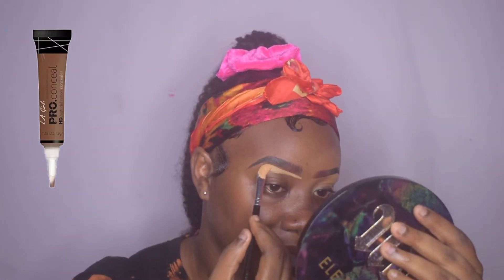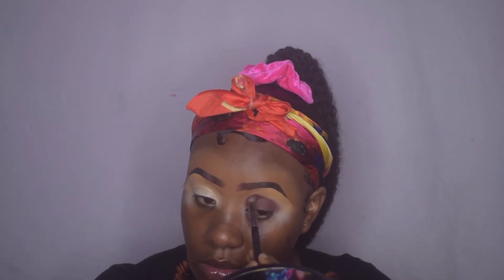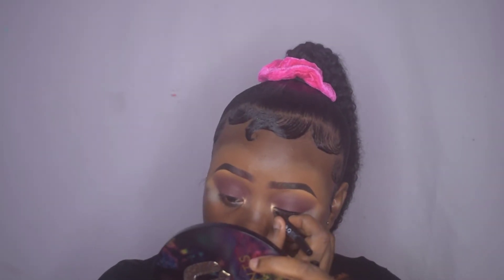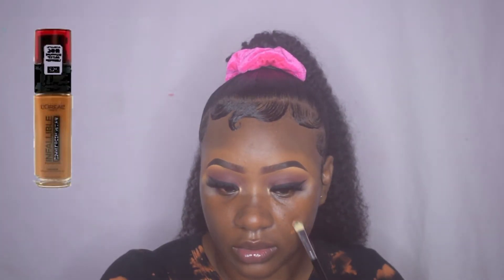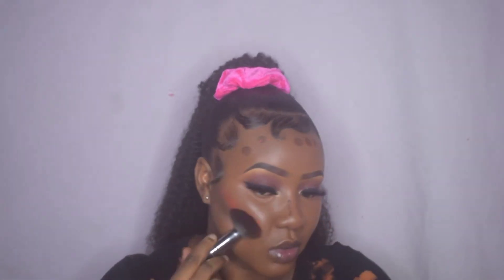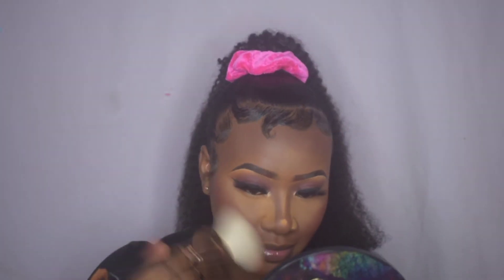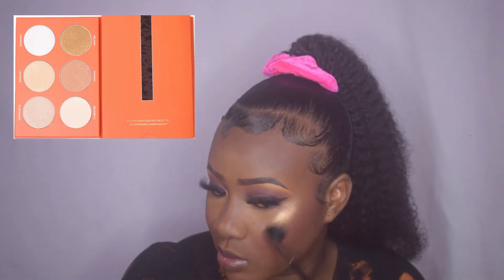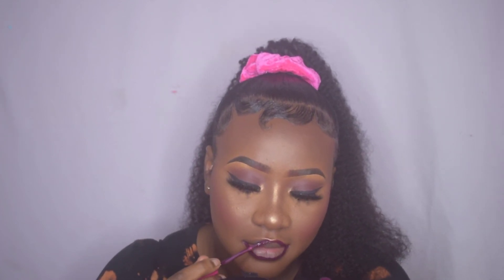Beginner Friendly Makeup Tutorial- -Morphe 35N Palette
FOLLOW MEEEEEEEEEEE!

BOLD Pink & Purple Cutcrease Glam with Bottom Lashes -Morphe 35B

Eyes
Plouise Academy
OH So Browtiful Gel-Espresso
La Girl Cosmetics
Pro Concealer-Fawn & Espresso
Juvias Place
IPREP IPRIME Eyeshadow Primer -Colour 1
Morphe Brushes 35N Palette
Sephora Liquid Liner-Black
Crvstal Lashes -Orgasm -Code "Kurli" for $off
Brownmelaninmua Highlighter Palette-Melanin
Juvias Place
Nubian Liner-Kajal

Face
Himalayas
Oil Free Moisturizer
Black Radiance
Long-lasting & Toning Primer
Loreal Cosmetics
Infallible Freshwear Foundation-320 Sienna
Elf Cosmetics
Camo Camoflauge Concealer-Deep Olive
Juvias Place
Shade Stick-Congo
Plouise Academy
OTT Orange Eyeshadow Base
Coloured Raine
Highlighter & Blush Duo-Damage Control
Brownmelaninmua Highlighter Palette-Melanin

Lips
Coloured Raine
Liquid Lipsticks-Roulette & Ooh LA LA